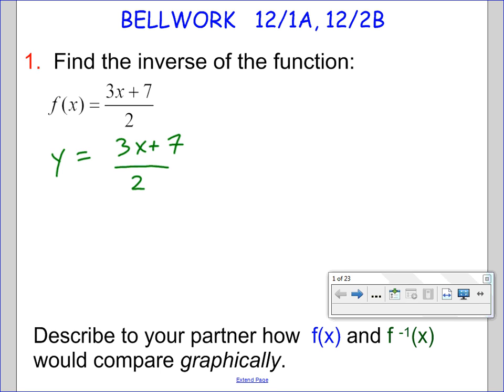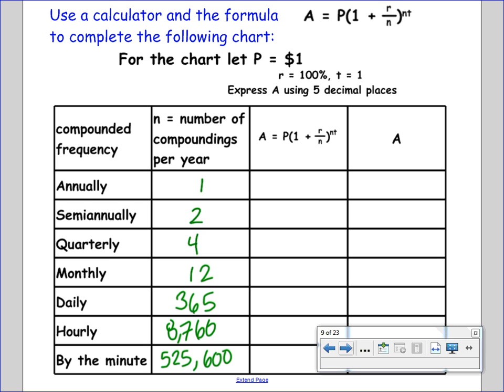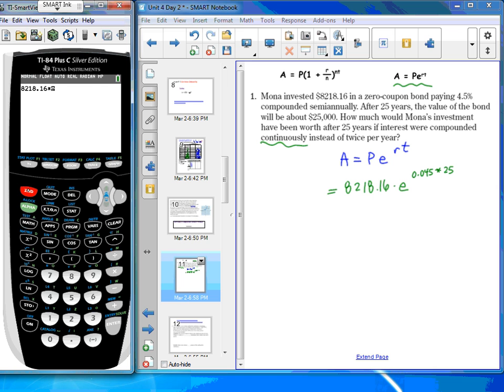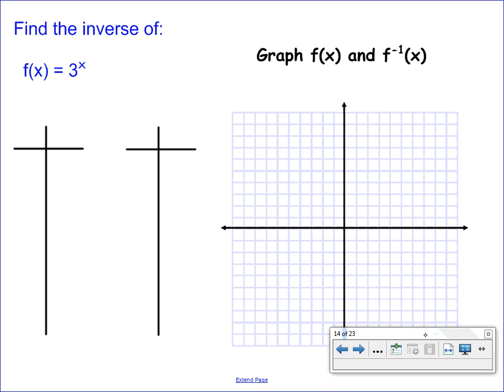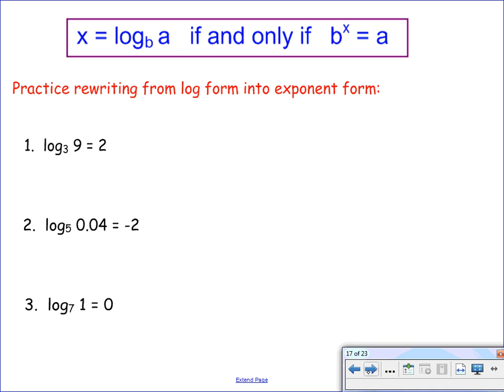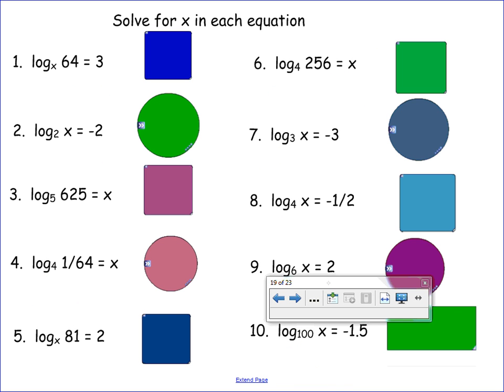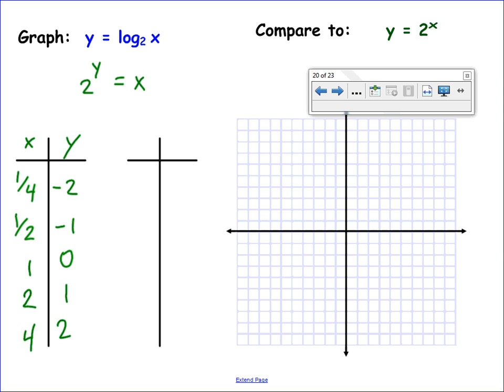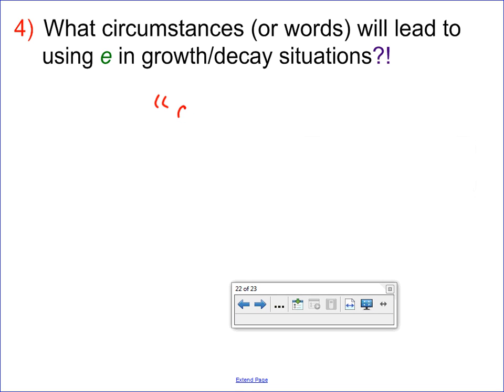Adv Alg Unit 4 Day 2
Find inverse function algebraically for Bellwork; Apply continuously compounded interest formula; Define and evaluate logarithms in class examples